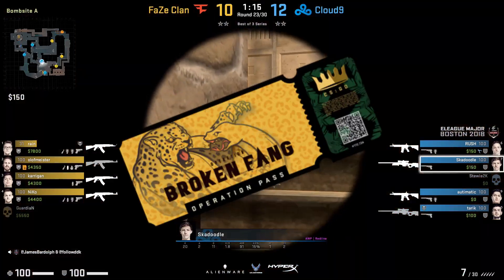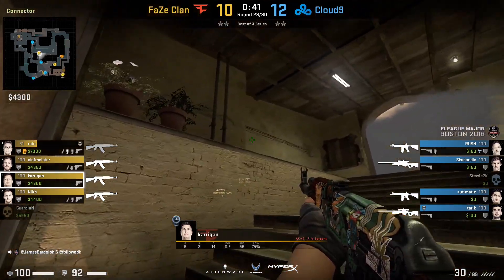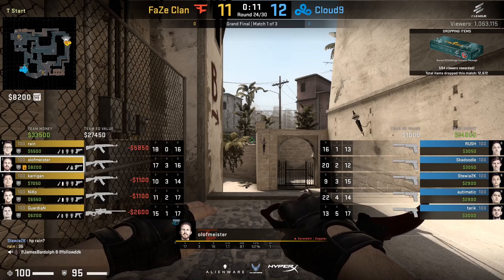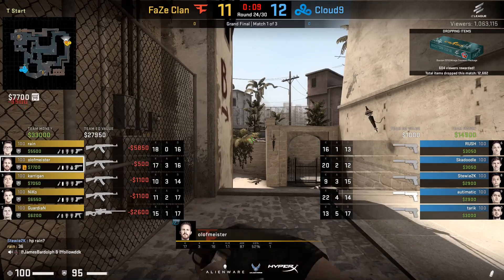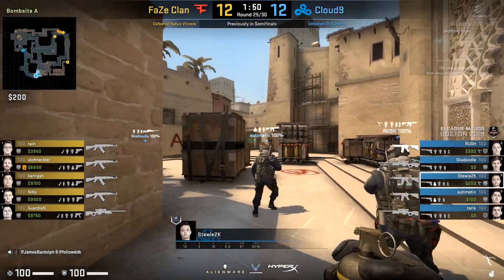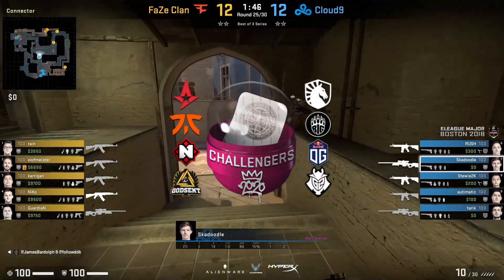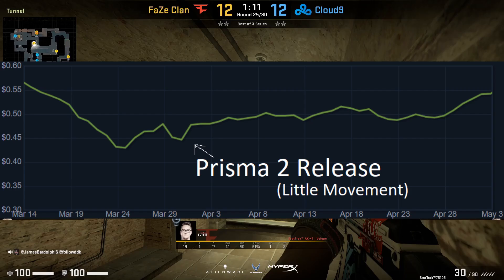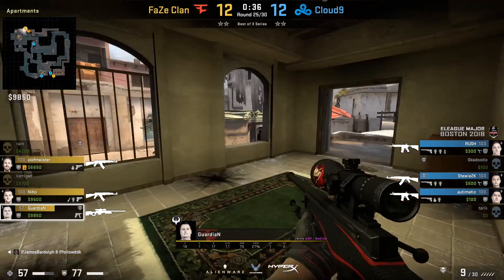WHEN TO INVEST IN CSGO? THE 5 BEST TIMES FOR HUGE PROFIT!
This is my video explaining why I believe that You NEED TO INVEST FOR the near future. Lots of great investments need to be made today! There is a lot of speculation on what is good investments and what is not, and this is the best place to come to for the newest investments. These are very low risk, but decent reward investments. Leave me a comment on what you think about the different investments and their potential.

Intro (0:00)
Operations (0:36)
Majors (1:51)
CSGO Sales (3:25)
Case Releases (3:48)
Steam Sales (4:43)